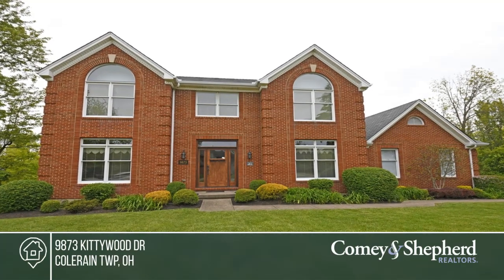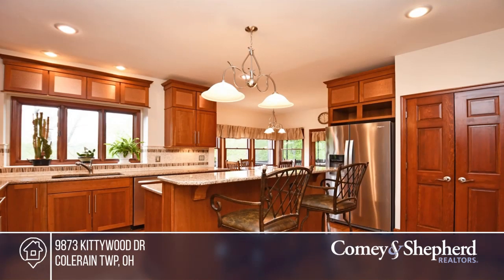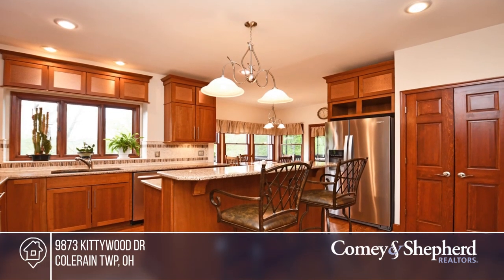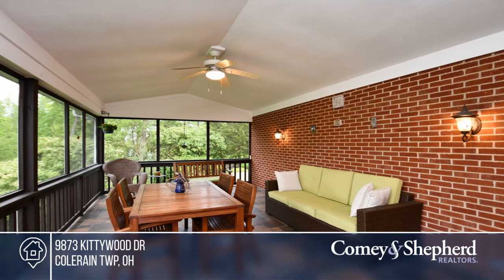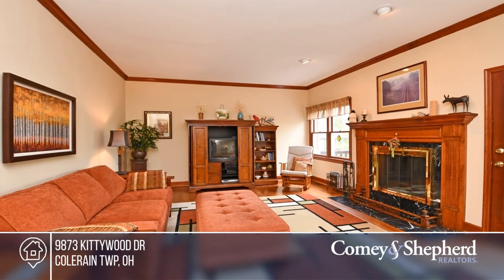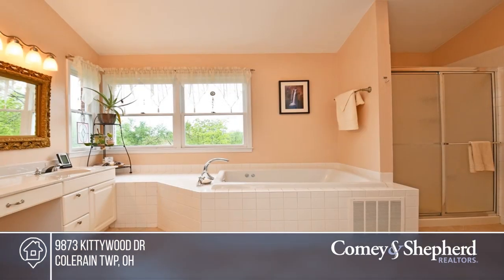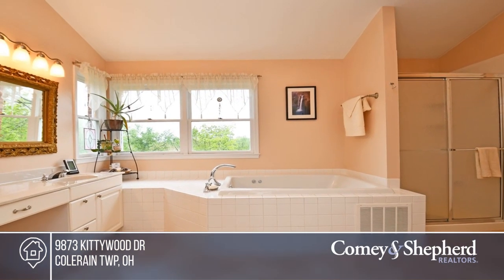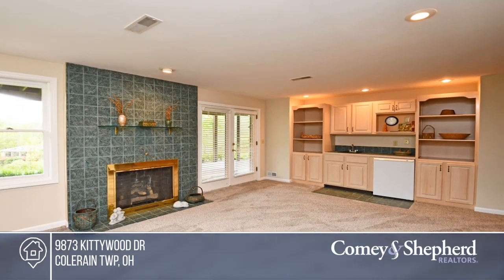9873 Kittywood Dr Colerain Twp, OH | MLS# 1661405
9873 Kittywood Dr, Colerain Twp, OH

Well maintained home on 1 acre w/lush landscaping on quiet cul-de-sac. first floor w/hdwd throughout and 9 ft. ceilings. Updated kitchen w/cherry cabinets, quartz tops, SS appliances. Finished lower level has 5th bdrm w/adjacent full bath, office space and walkout to woods. Screened porch w/tile floor o